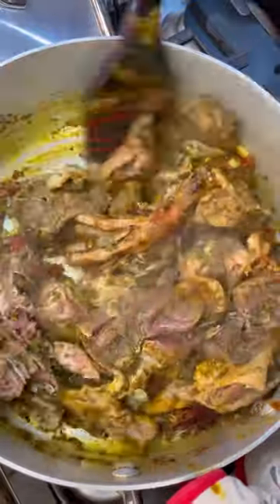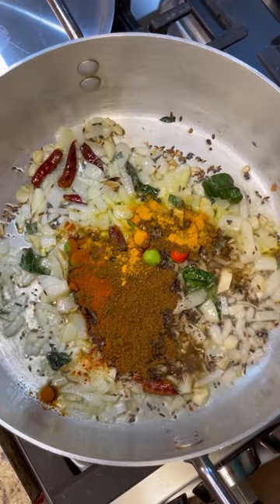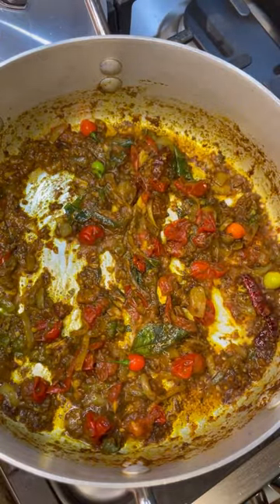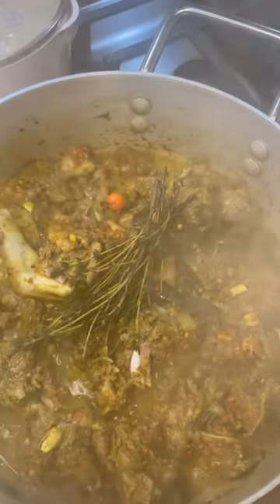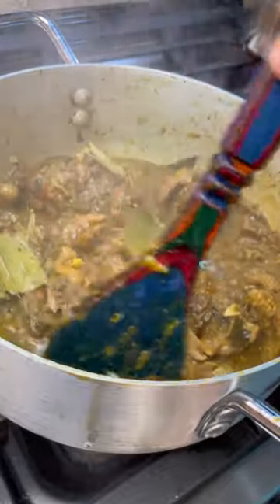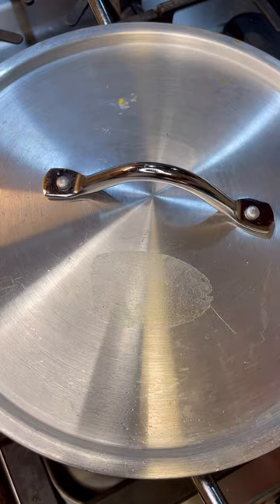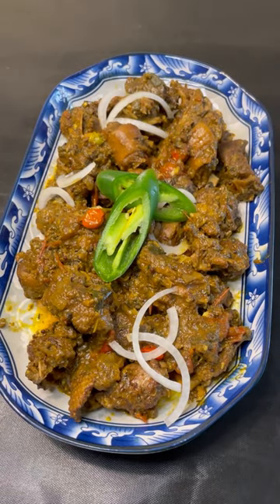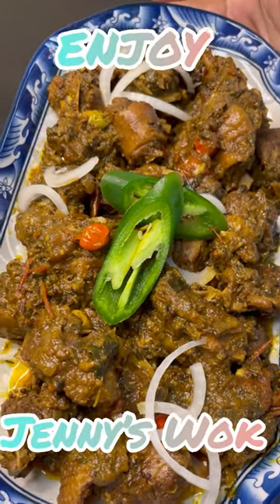Let’s make 🇹🇹curry duck